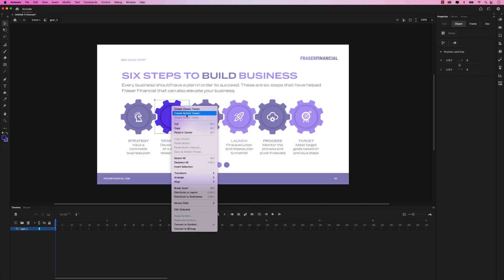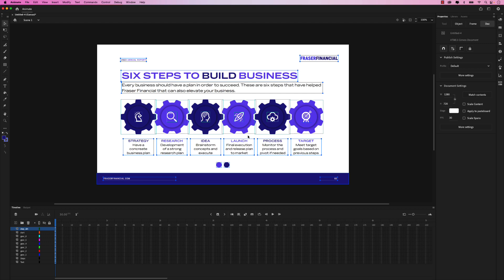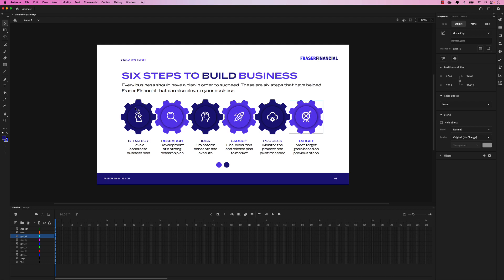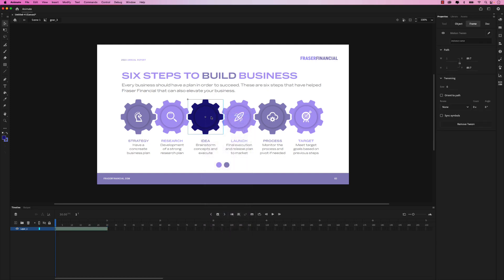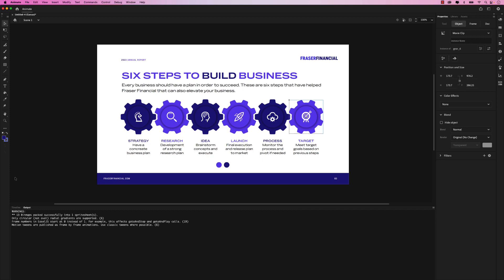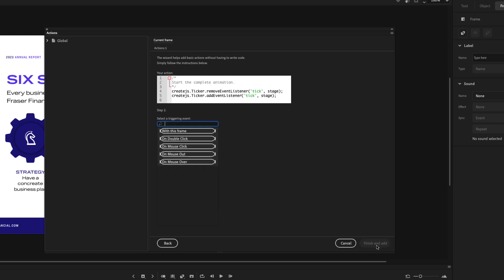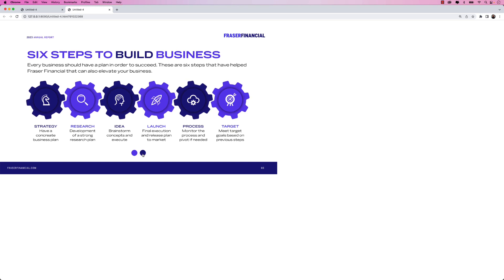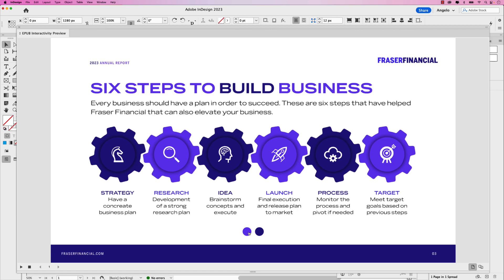Learn how to add animation to a slide deck layout using Adobe Animate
Follow along and learn how to add a rotation animation to an infographic within in a slide deck layout using Adobe Animate.

Topics also covered in this video include:
☑️ importing an Illustrator document to Animate
☑️ adding buttons to start/stop the animation
☑️ place the animated slide deck layout into an InDesign project